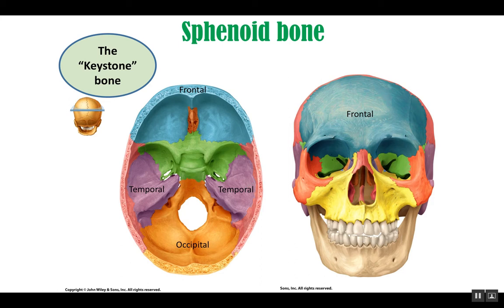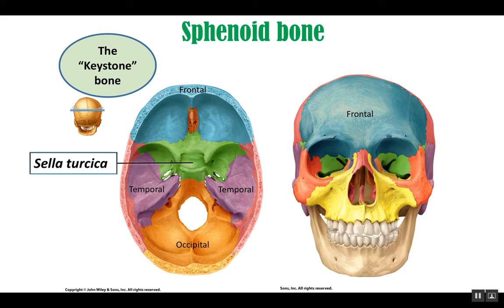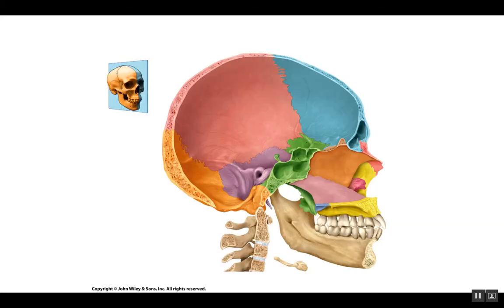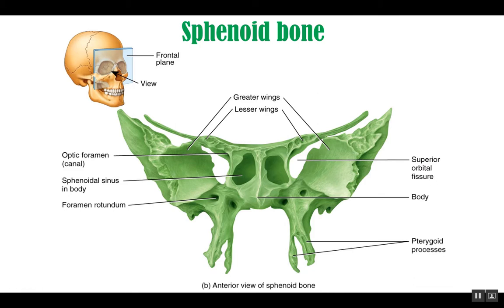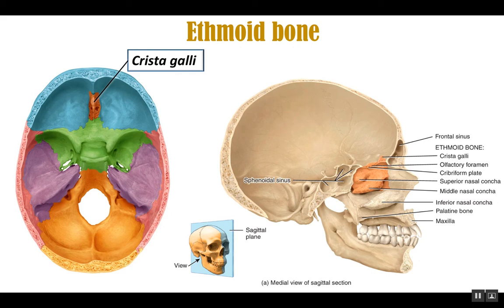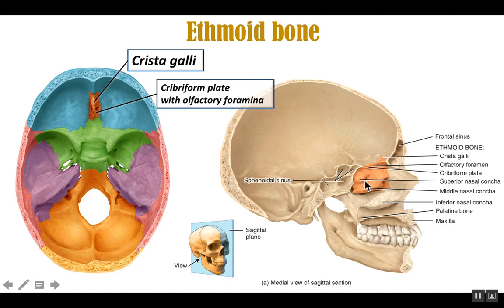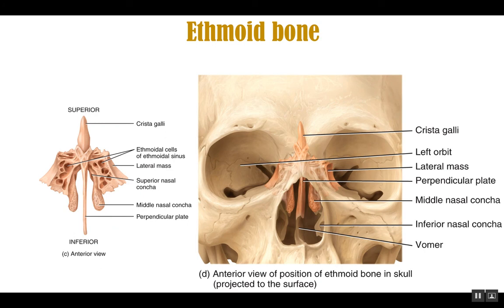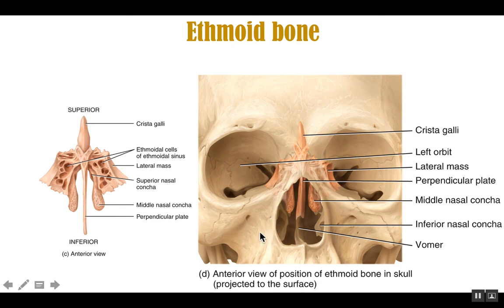The Axial Skeleton 3 Sphenoid and Ethmoid bones